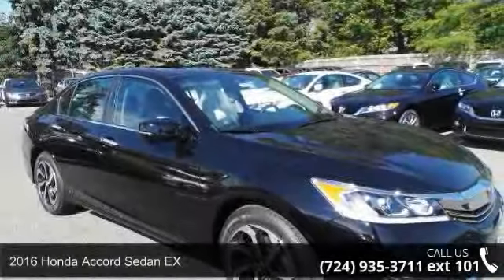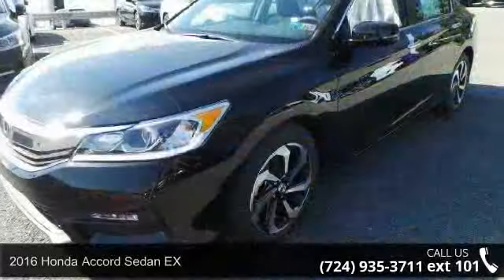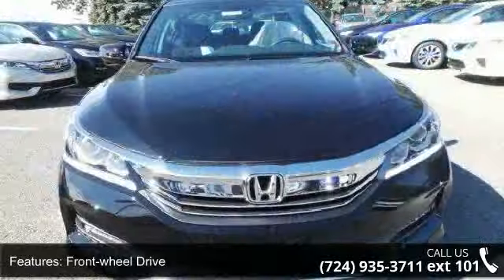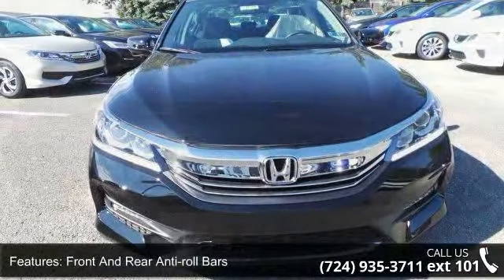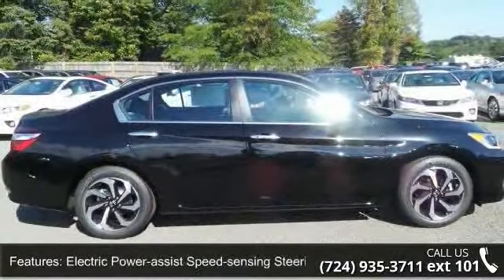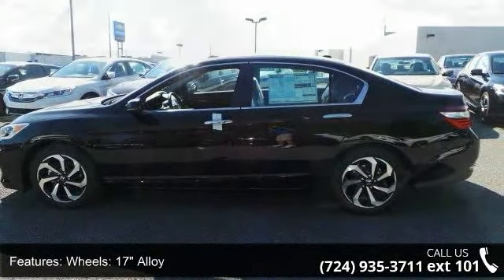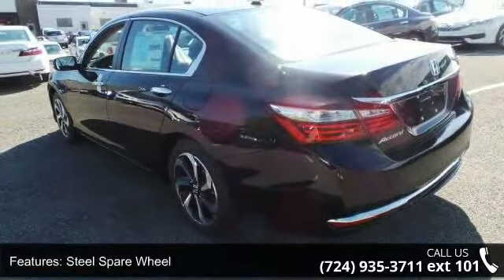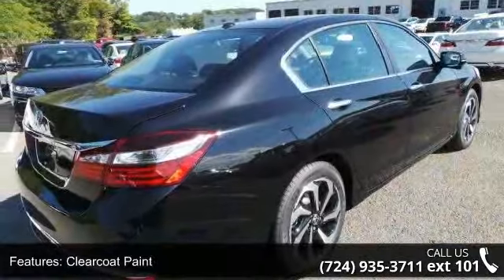2016 Honda Accord Sedan EX - Baierl Honda - Wexford, PA 1...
With refined new styling in the front and the rear, you've never seen an Accord like the redesigned 2016 edition. Elegant redesigned taillights make a bold statement while available LED fog lights help in low-visibility situations. The Accord's interior is luxuriously appointed with updated accents and innovative technology. Dual-zone automatic climate control comes standard while the available leather-trimmed seats offer a sophisticated look and luxurious feel along with the comfort of a 10-way power driver's seat. The standard 8-inch high-resolution screen in the dashboard displays information relating to music and phone calls (Bluetooth and SMS text message compatibility comes standard). Opt for the upgraded system with a 7-inch touchscreen display audio with HondaLink where you can touch, pinch and swipe like a smartphone to access the available features.